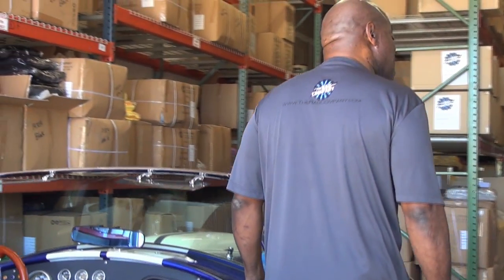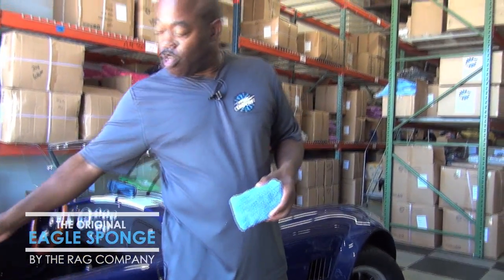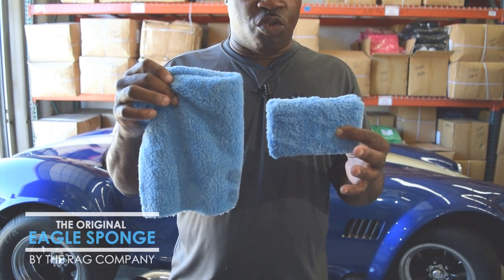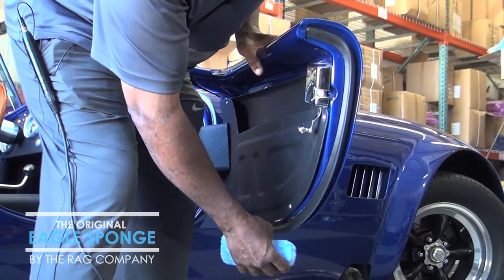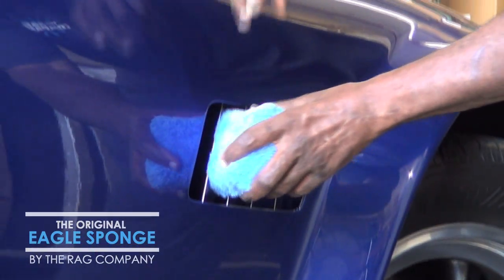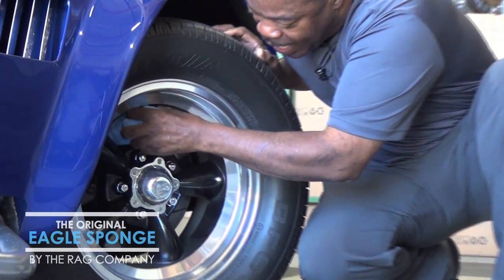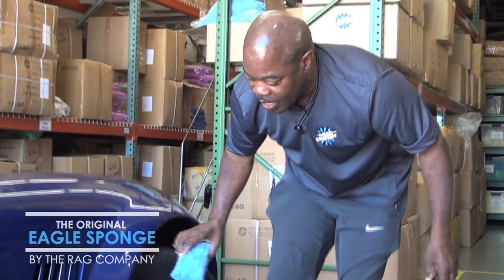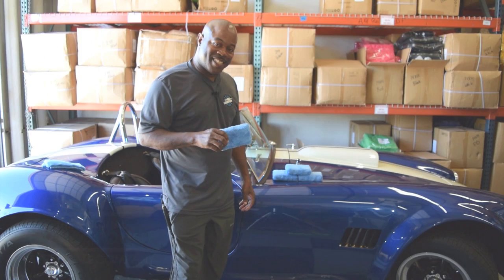The Original Eagle Sponge (Eagle Edgeless Sponge)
First, there was the Eagle Edgeless. A microfiber detailing towel so incredibly soft & effective that it became a household name for Detailing Professionals & Weekend Warriors around the world. The split microfiber allowed dirty to be removed safely without scratching the paint surface.

Now, The Rag Company has taken the same microfiber material, and made it one of the safest car wash sponges in the industry!

There's nothing else out there quite like it. Because when you feel the difference, you'll know.

Video Recorded by Gabe Garcia & Dane Hennen
Video Edited by Dane Hennen